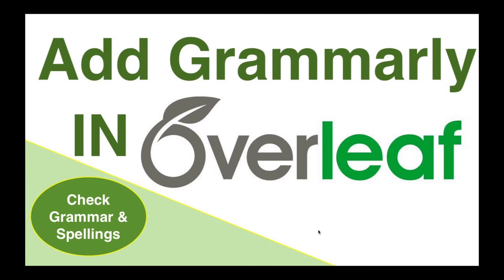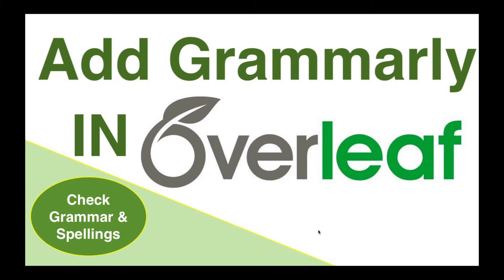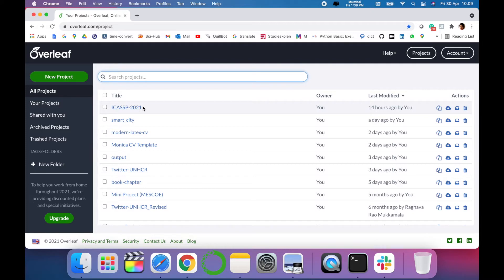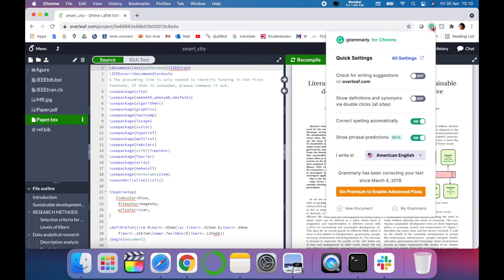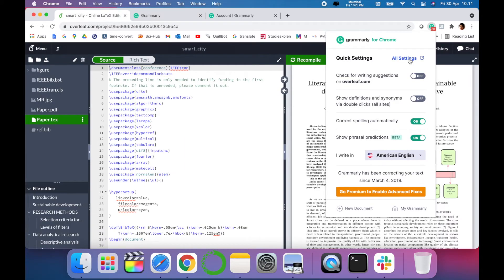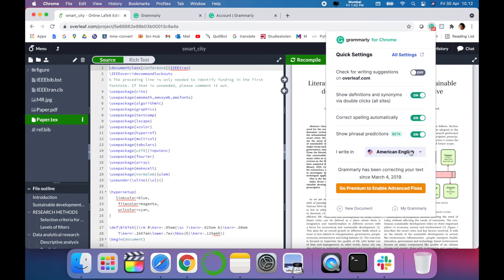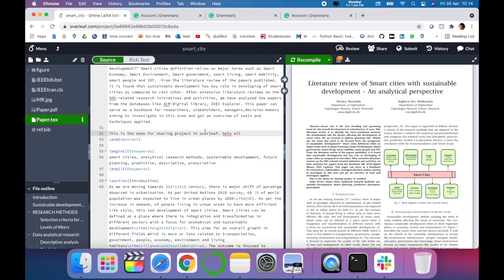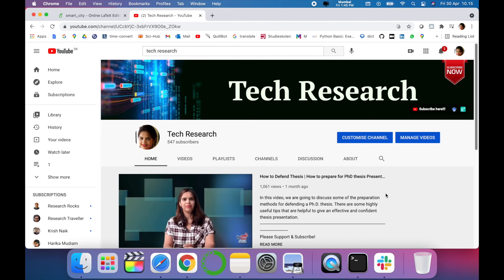How to Add Grammarly to Overleaf | Perfect Grammar & Spelling in Academic Writing!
Do you want to take your academic writing to the next level? Learn how to integrate Grammarly with Overleaf, the popular LaTeX editor, to ensure perfect grammar, spelling, and style for your research papers, theses, or any document. Whether you're a student, researcher, or professional, this step-by-step tutorial will help you enhance your writing quality and make your work stand out. Watch now to discover how to streamline your academic writing process with ease!